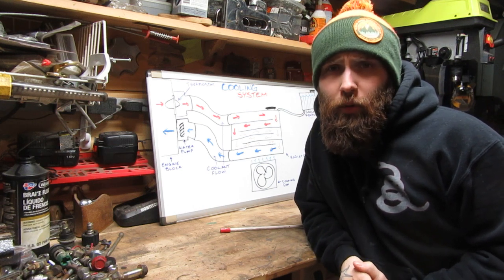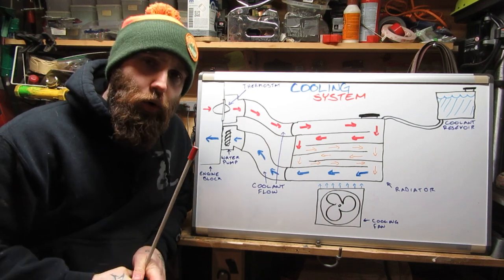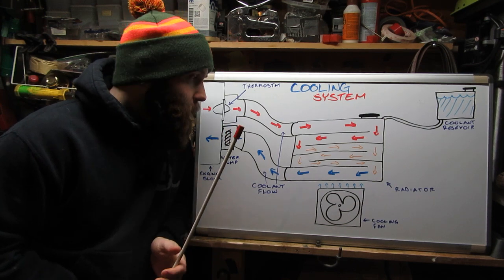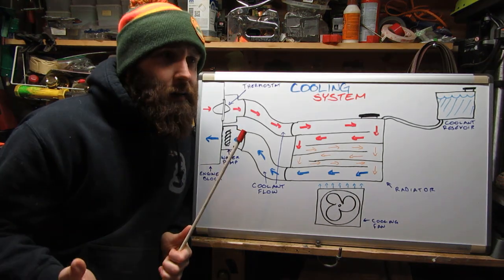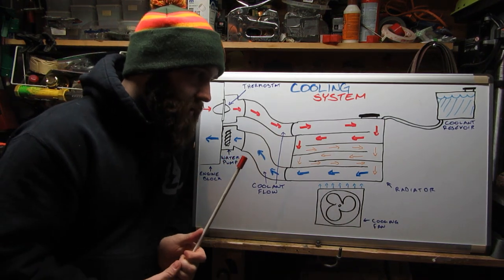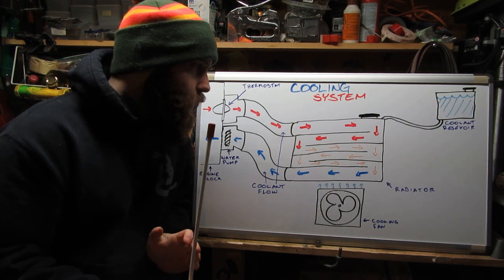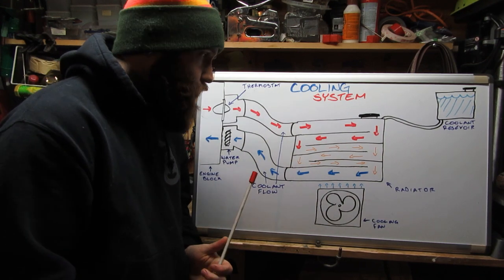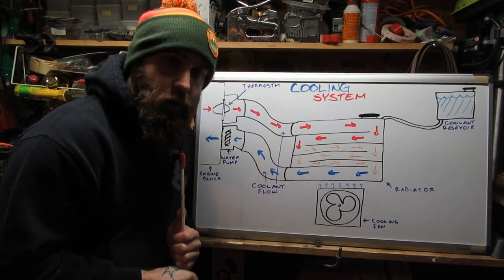Diagnosing cooling system issues - OVERHEATING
How to diagnose an overheating situation in your vehicle. I give you a simple system to use to determine which of your components are to blame.

Radiator
Thermostat
Water Pump
Coolant

Checkout the D&E Store for awesome Jeep and

We hope you enjoyed this video and will keep in mind that all information included is intended to be purely academic and in fact is only the opinion of D&E. We are not professionals, nor are we qualified to knight you a professional. D&E want to ensure that anyone modify or fixing their own vehicle does so in a safe manner which leaves the vehicle in a legal, roadworthy state. In short, DON'T BE A MONKEY WITH A TOOL BOX! If you don't know what you are doing, leave repairs and modification to the professional.